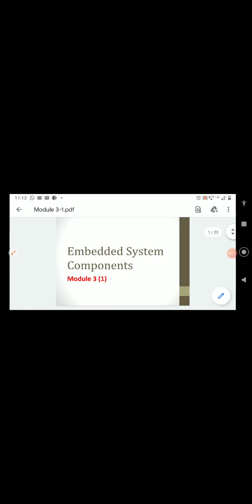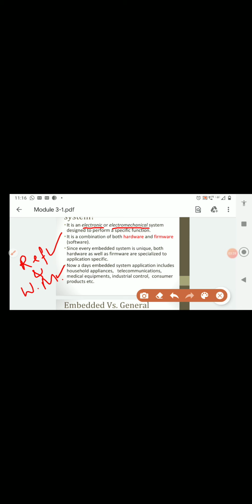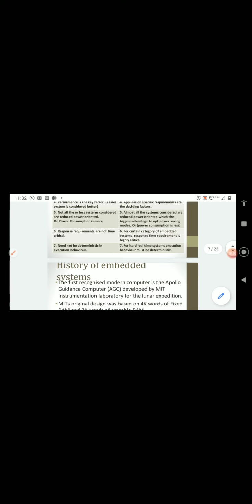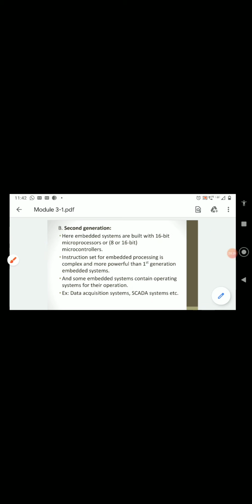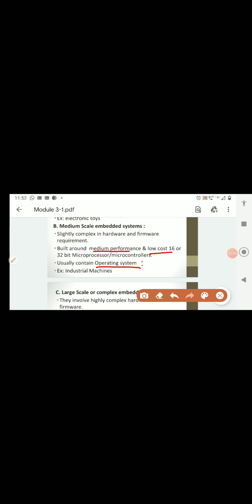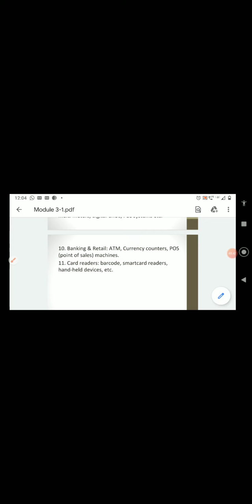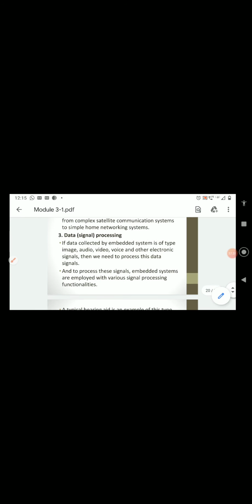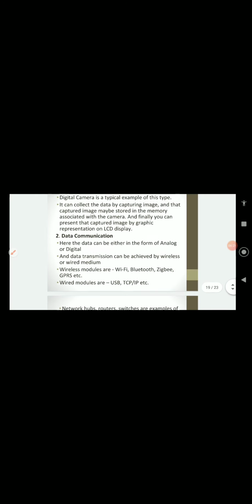Module 3.1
Refer PPT "Module 3.1"